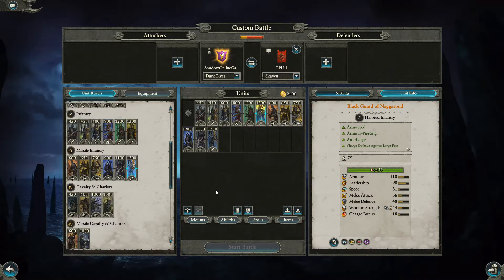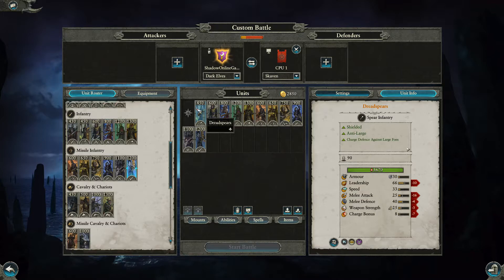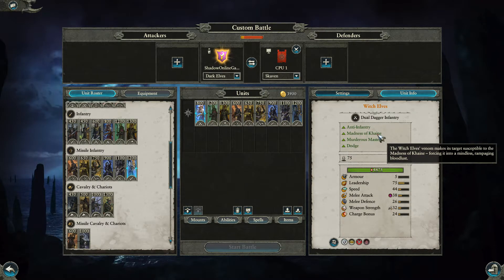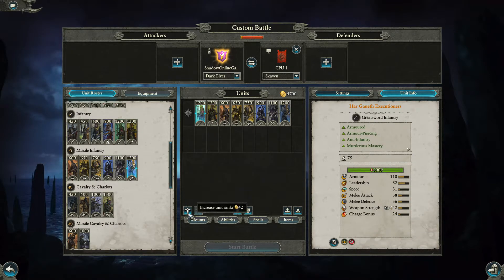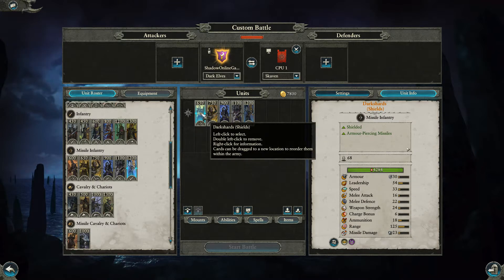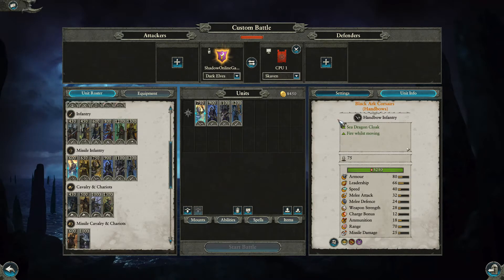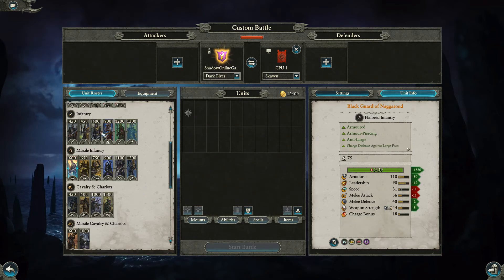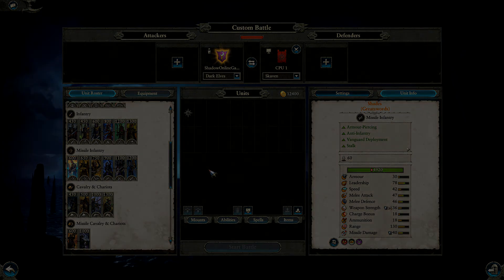Total War Warhammer 2: Dark Elves full army roster breakdown and review - Infantry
Hello fellow gamers and welcome to episode three for the Dark Elves where we are going through all their Infantry.

I would like to thank you all for joining me and watching this video.

If you enjoyed your time here please give the video a like and check out the rest of my channel Shadow Online Gaming to see if there is more you would want to watch and possibly subscribe to catch all future videos.

Once again many thanks and till next time, take care. :)